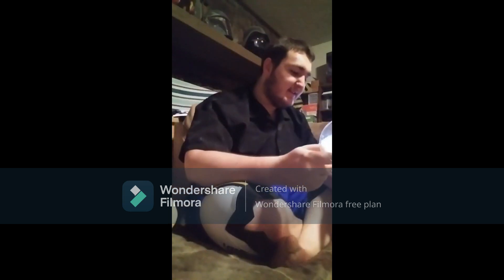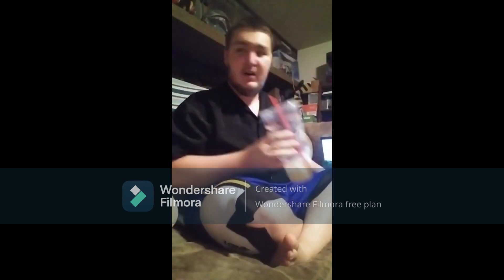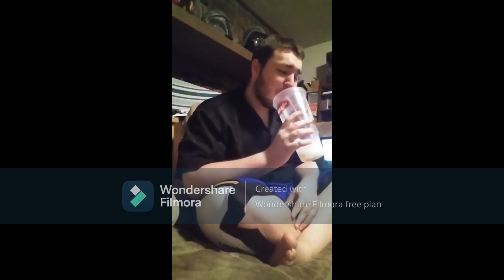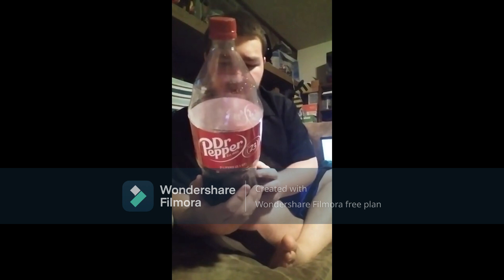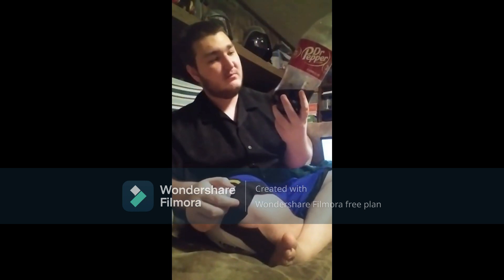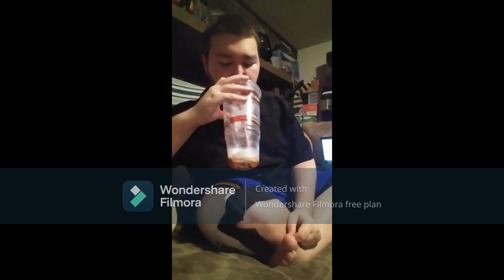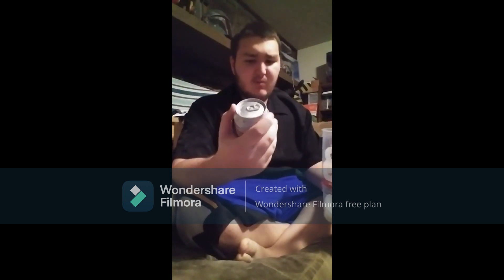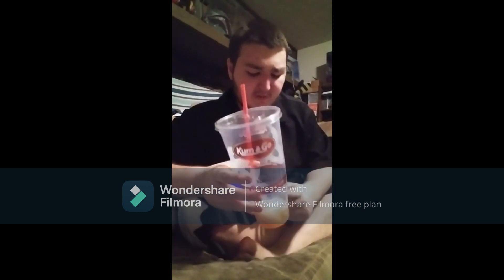My Mama told me Creme soda was good-Food Session 9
Sorry for the late reaction!
Reviewers Realm S1EP20
Jeremyray Retherford's Gardening Channel
Jeremyray Retherford's DC and,Marvel Talks
Grand Theft Auto Editor
Jeremyray Retherford's Finest Art
Jeremyray Retherford's Researches
JRayPics Animation Studios
Impractical YouTubers

I'm just a 17 year old social media artist\musician\producer\editor,student,and overall entertainer.I just want to come up from the bottom and work my way to Logan Paul,Jake Paul,Sony,Microsoft,Rockstar,Bethesda,UbiSoft,Nike,Jordan,Converse,Walmart and Walt Disney.When i'm older I want to own a film/business/amusement park management company named JRayPics.For obvious reasons I will be calling my subs/viewers JRayPiccers. By getting to the top, I will have 4 channels,Vlog,Gaming,Music,and Reactions.My main goal for the media is to get 5,000,000,000 viewers all of my media-Facebook,YouTube,Snapchat,Instagram,Tic Toc,PS Network,and on my website-JRayPics.com